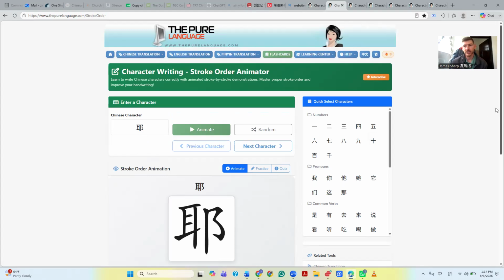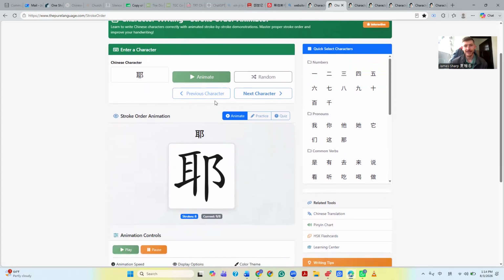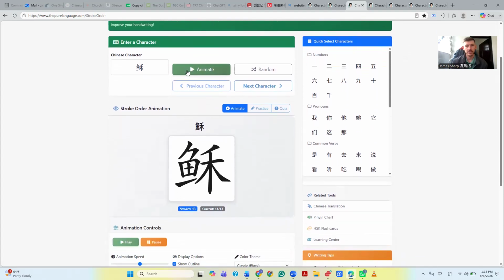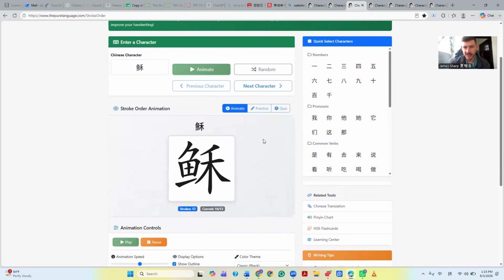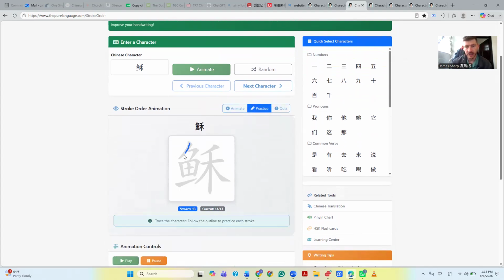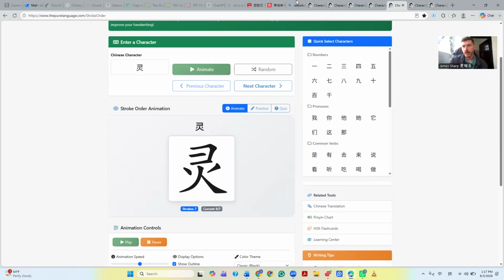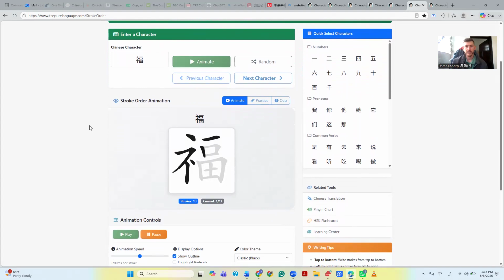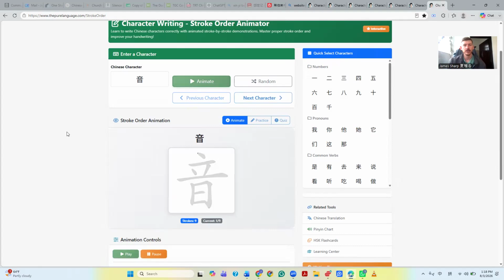Top 20 Bible Words in Mandarin #1-5 | Chinese Stroke Order Practice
Check out and practice writing the first 5 of a list of top 20 commonly used words in the Bible.

1. 神
2. 耶稣
3. 圣灵
4. 圣
5. 福音

Learn the Top 20 Bible Words in Mandarin with stroke order practice.
Perfect for beginners and Christians learning Chinese.

Each video covers 5 key Bible words with pinyin, meaning, and writing.

From EBC Nairobi Mandarin Ministry ✦ 笔画练习